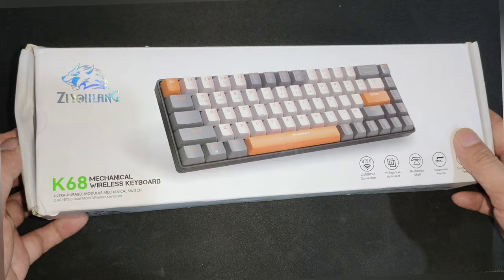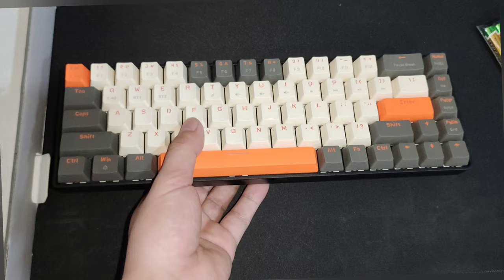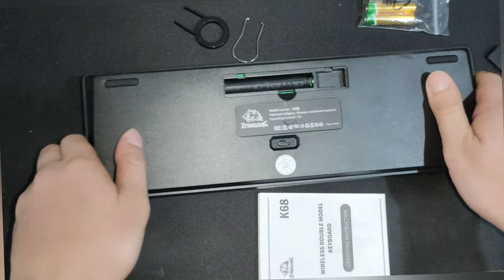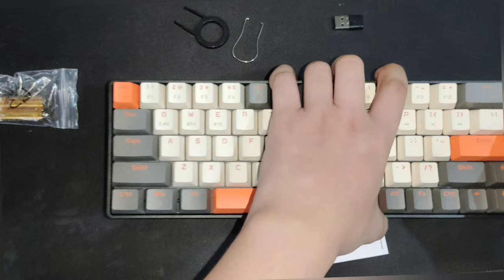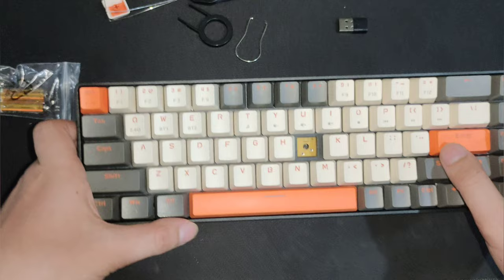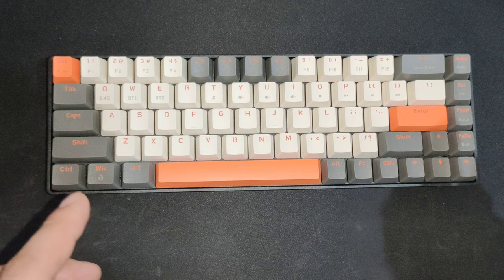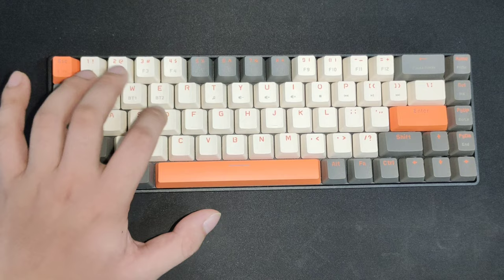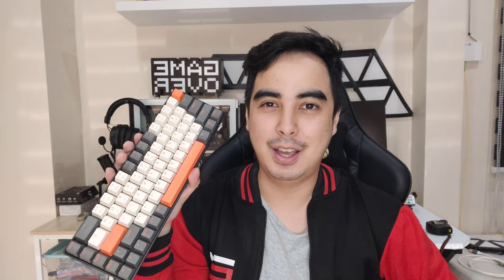Ziyoulang K68 Review - Budget 65% Wireless Mechanical Keyboard (2022)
Here is my review of the Ziyoulang K68 . This is a budget wireless 65% wireless keyboard with no lighting effects.